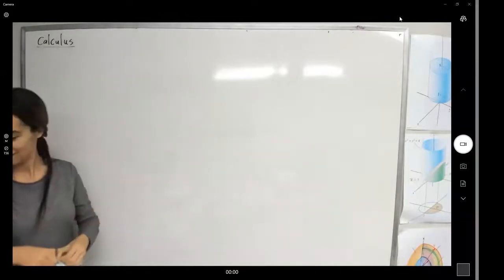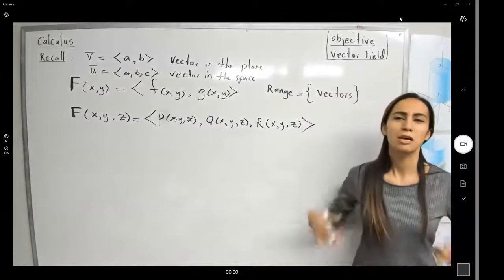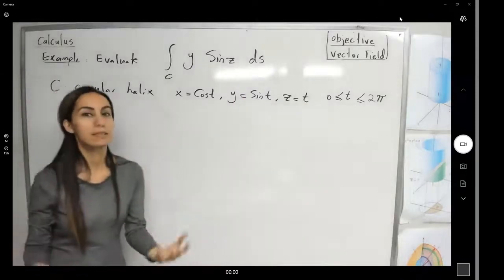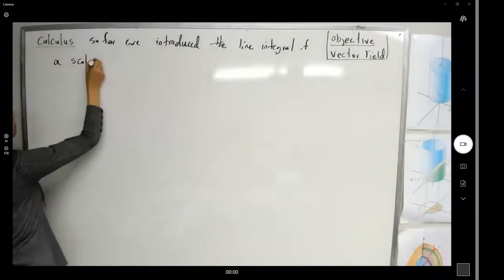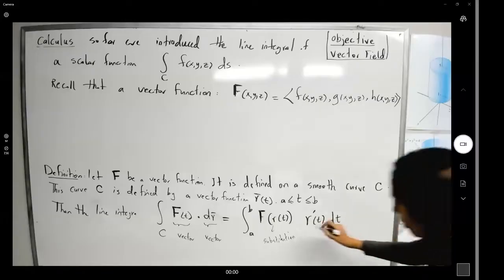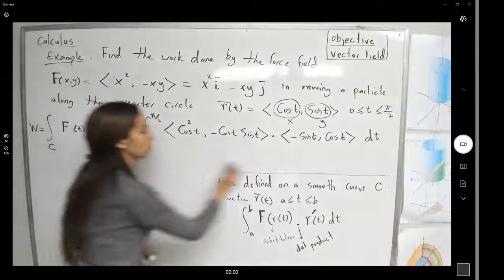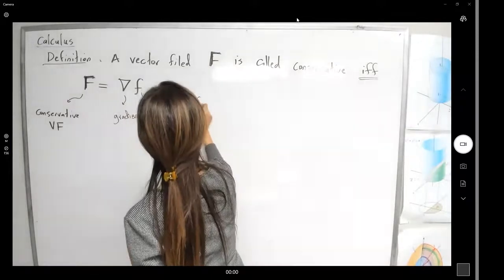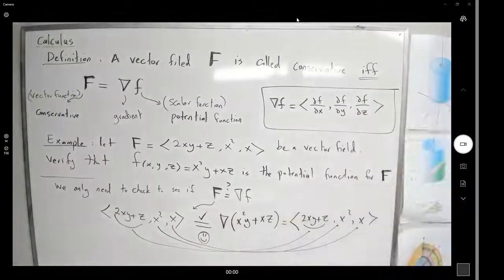Line Integrals part 2